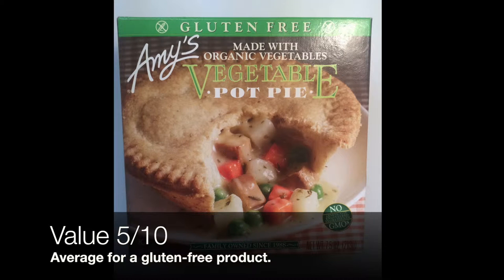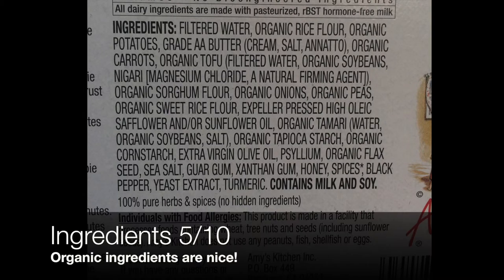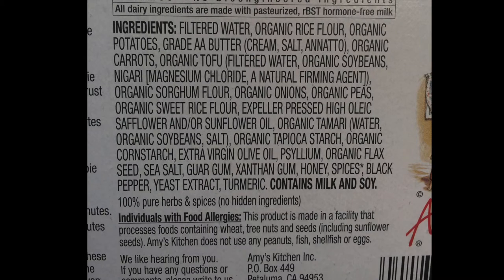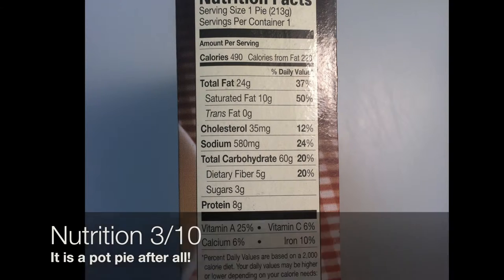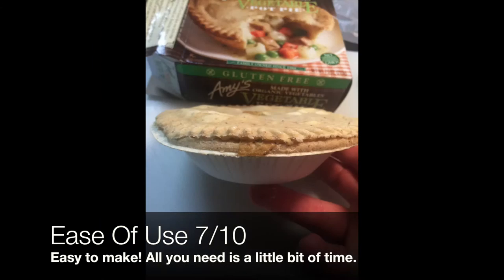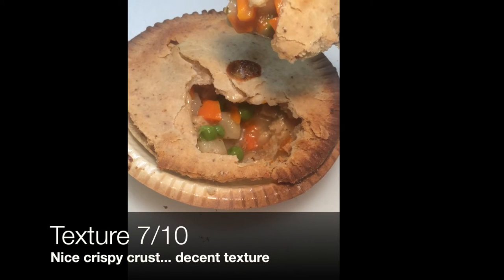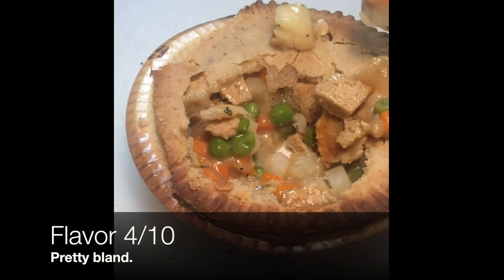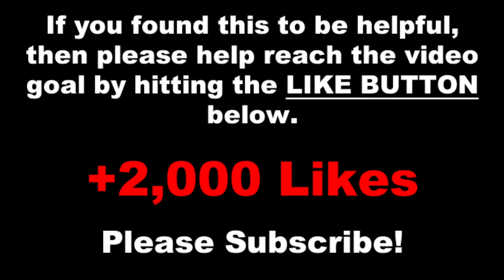Gluten Free Pot Pie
Amy's Gluten Free Vegetable Pot Pie Review